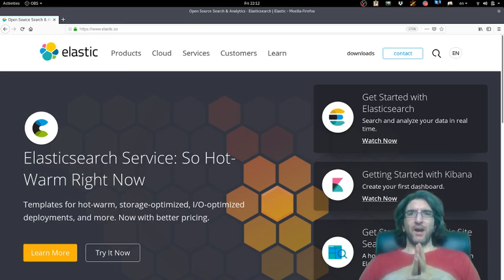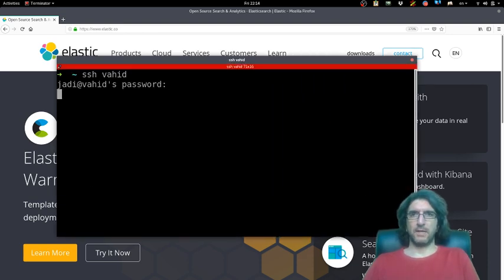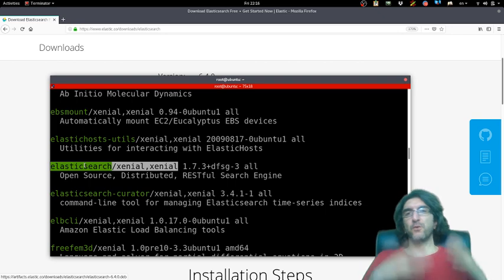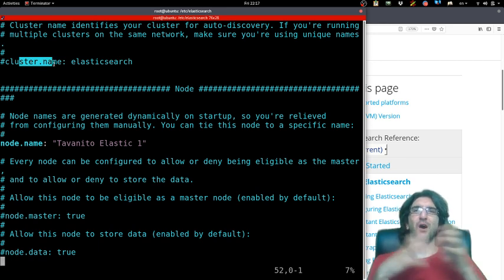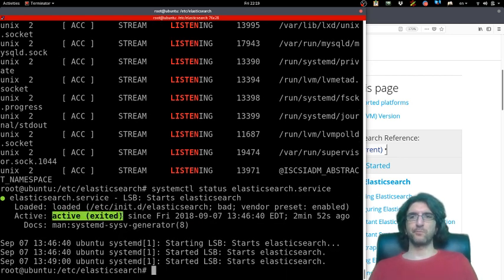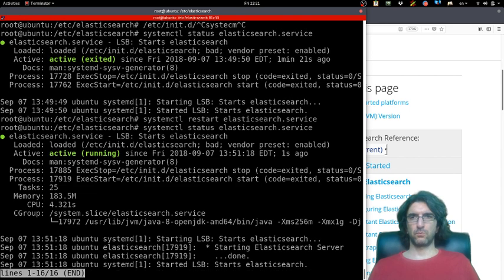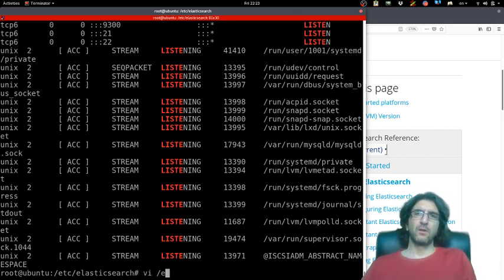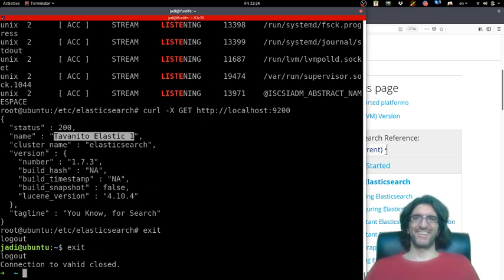Prepare an Ubuntu server for LAMP, part 7: Installing Elastic Search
Our programmers is going to use Elastic Search to make his life easier. In the session, we are installing it.